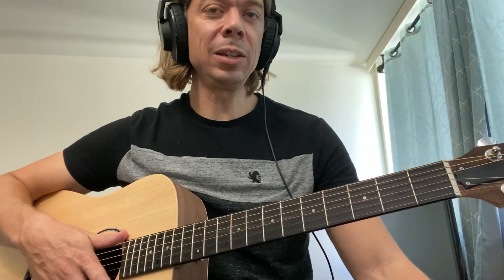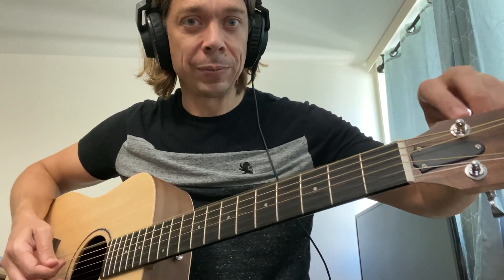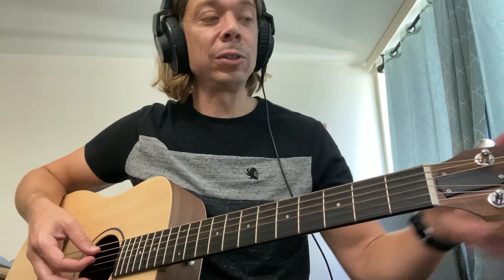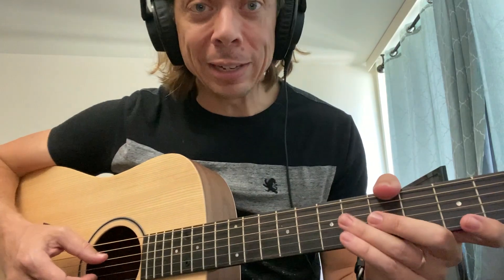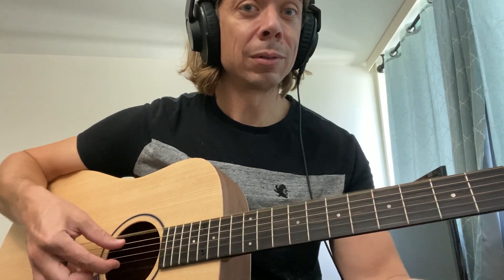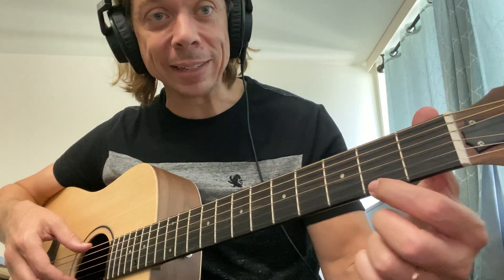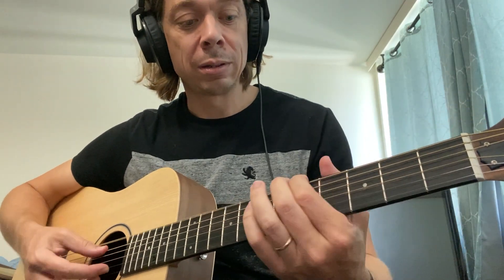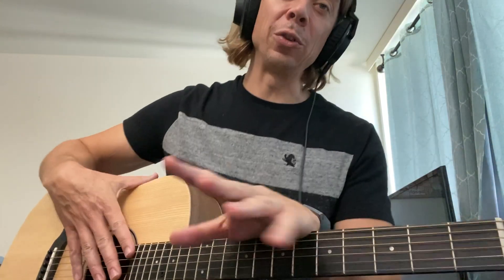How To Tune Your Guitar for "The Rain Song", And How to Get Back to Standard Tuning!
This video demonstrates how to tune your guitar for The Rain Song by Led Zeppelin without the use of a tuner. Also shows how to return the guitar back to standard tuning.